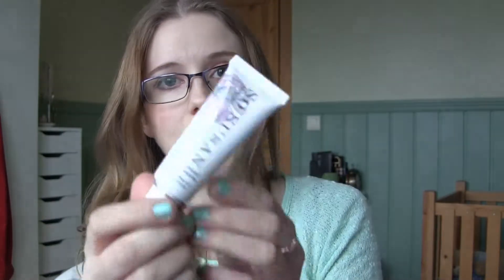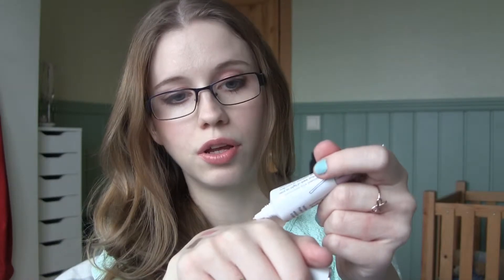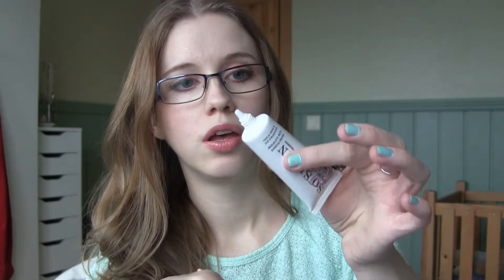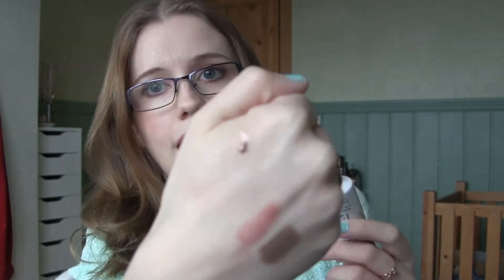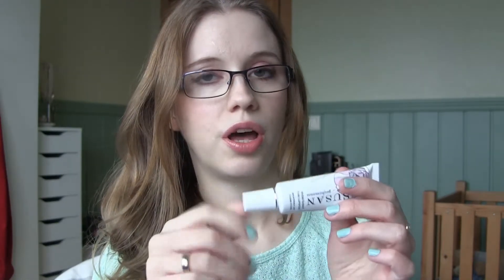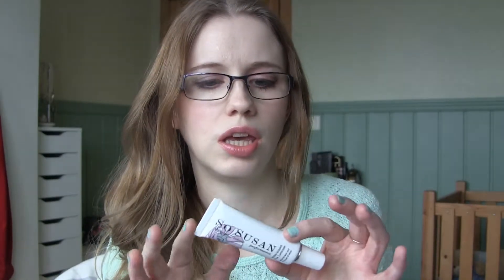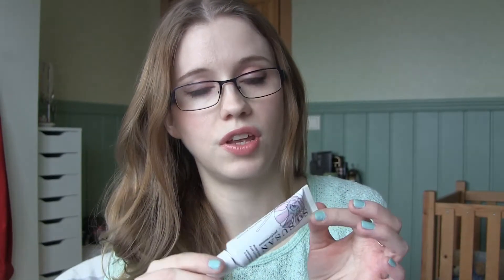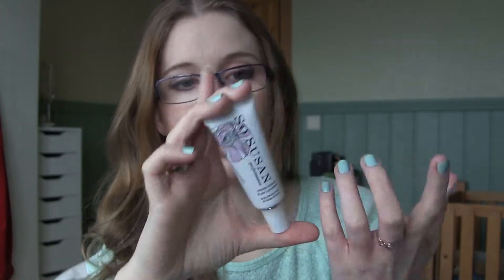February Glossybox 2014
Hey Guys! I just wanted to show you real quickly what I got in my february glossybox. Hope you enjoy!